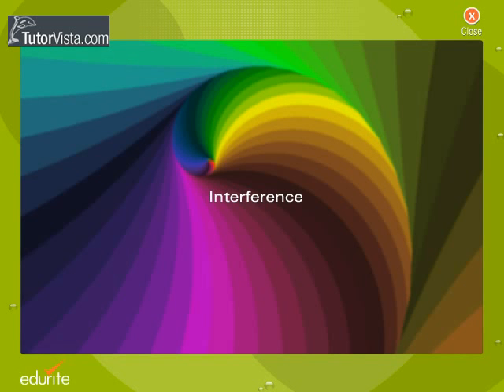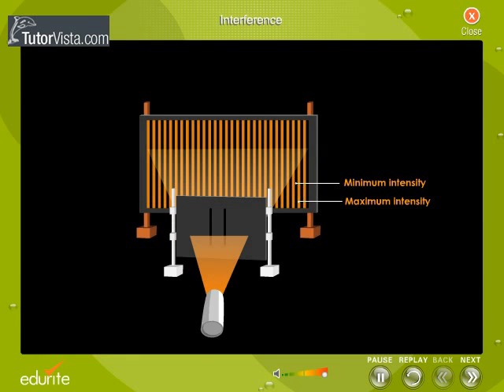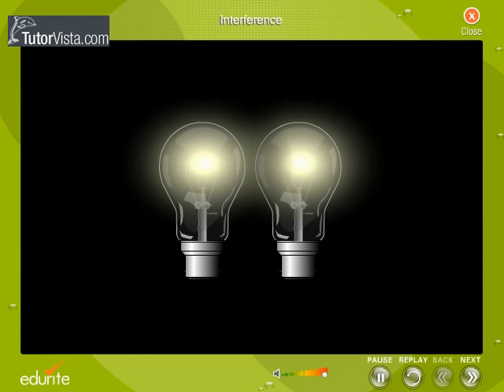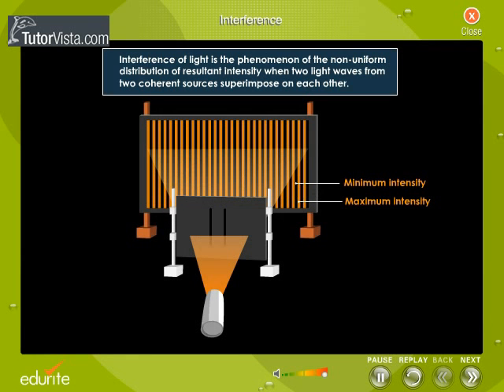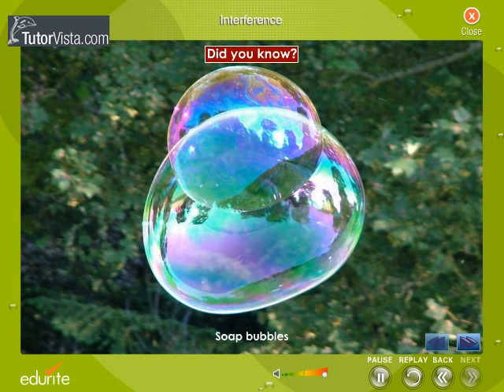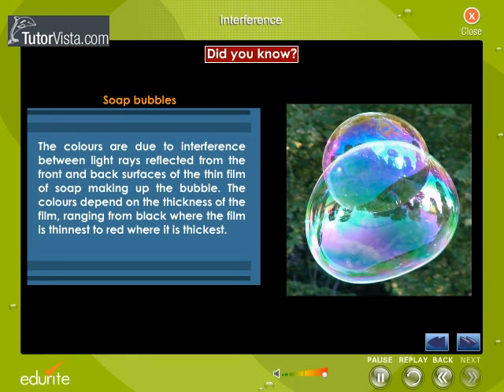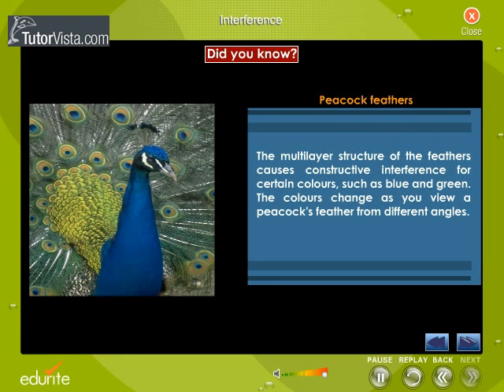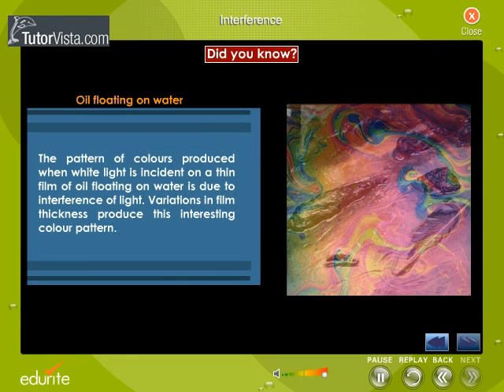Interference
When two coherent sources (same frequency / wavelength) of light superimpose, then the resultant is of bright and dark bands known as interference pattern. When the two sources of light superimpose in a certain region of space, then the total energy is redistributed in such a way that at certain point's intensity will be maximum and at other it is minimum.

Define Interference:

Interference can be defined as the variation of intensity in the region of superposition of two or more coherent sources.